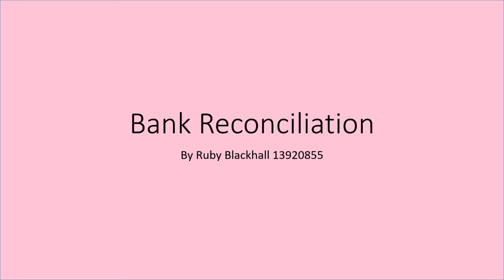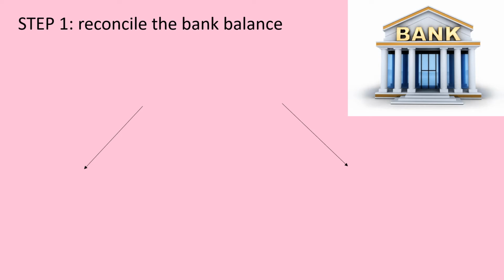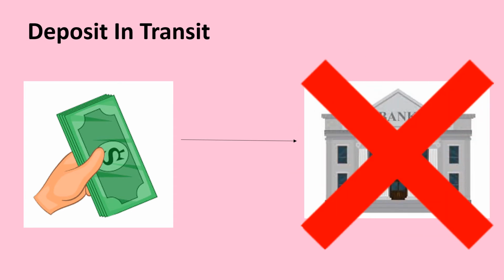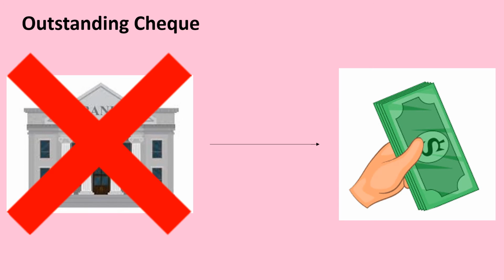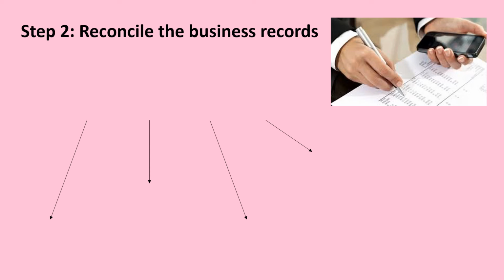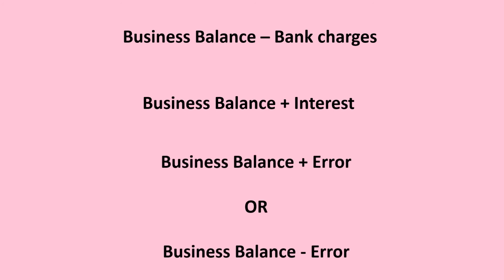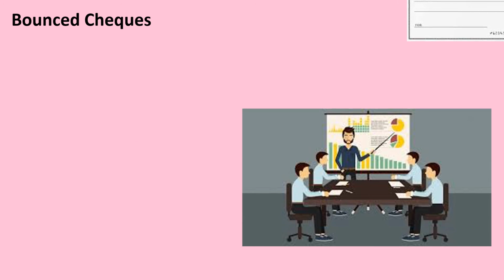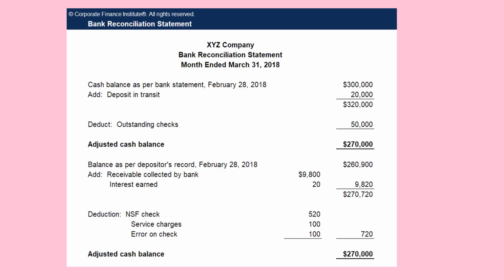Bank Reconciliation - Screencast 2020